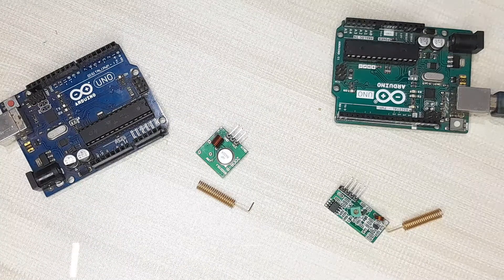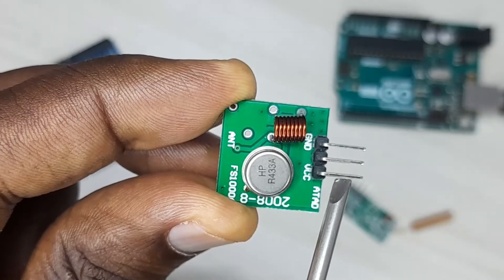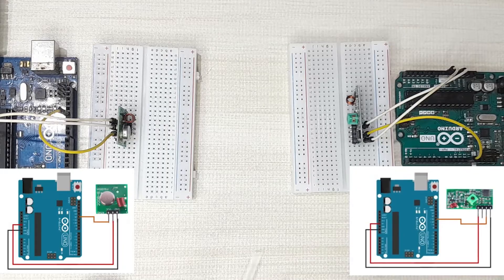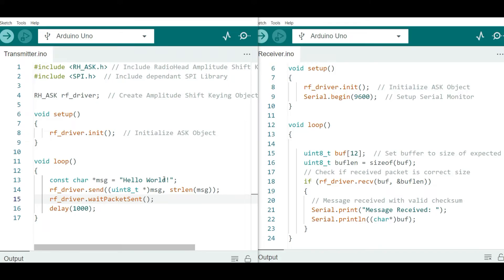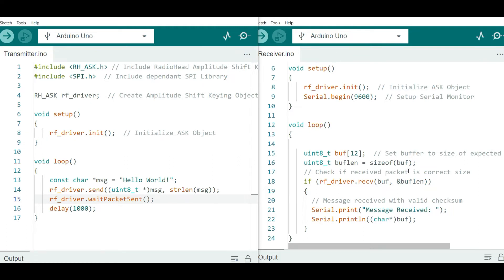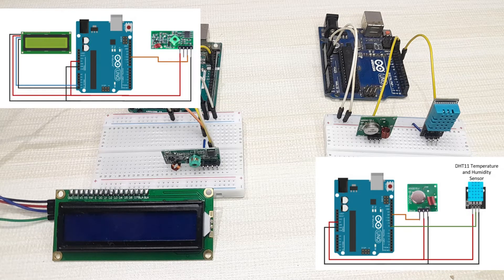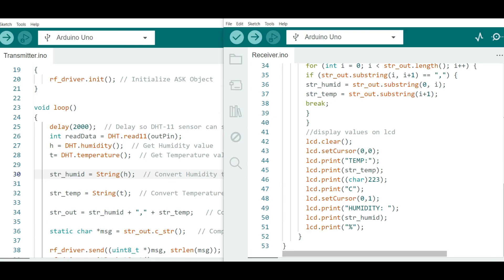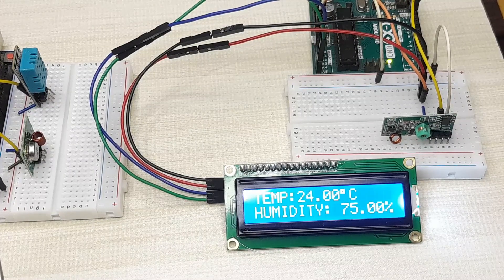433MHz RF Transmitter and Receiver Modules with Arduino.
433MHz RF Transmitter and Receiver modules are cheap wireless modules providing one-way communication capabilities using Amplitude Shift Keying.
In this tutorial I demonstrate how these modules work with Arduino to wirelessly send  temperature and humidity readings from  a DHT11 sensor.